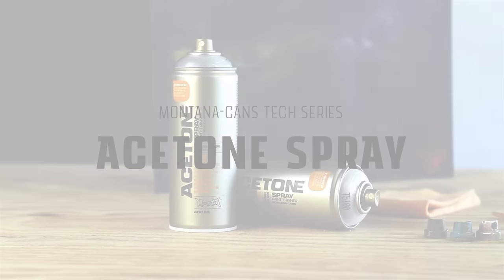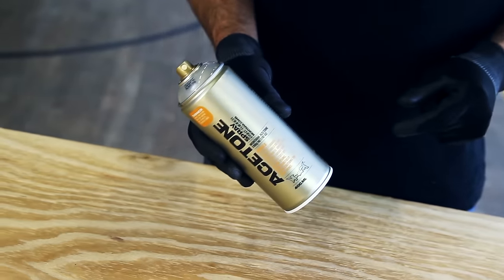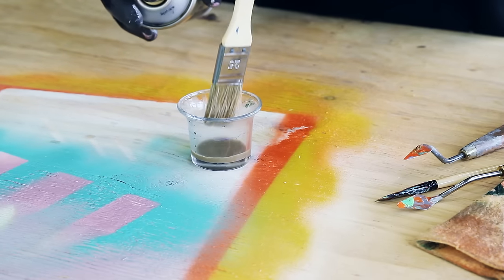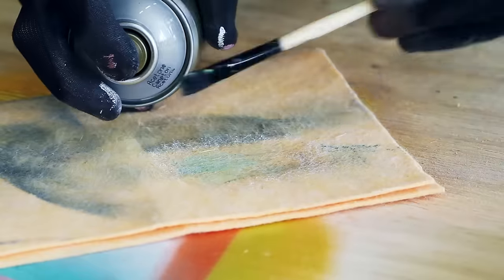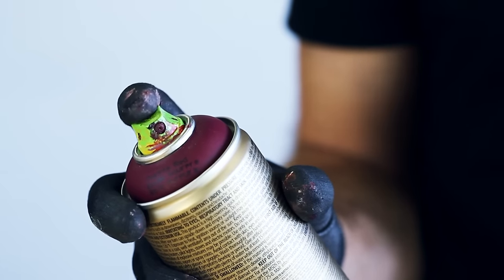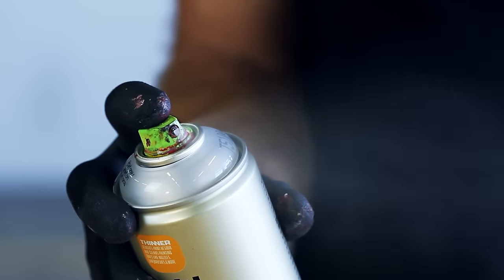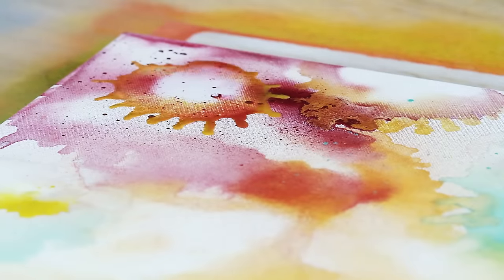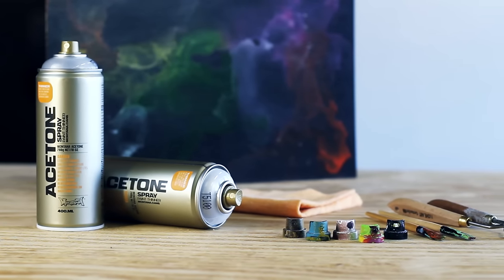How to use the Montana Cans ACETONE Spray (Cap Cleaner) 400ml - tutorial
Montana ACETONE spray is a universal thinner and cleaning agent that is transparent in color. Removes residues of paint, lacquer, silicone, wax, tar, de-greasing. Suitable for pre-treatment before painting objects or to remove paint residues after painting. Can be used on porcelain, glass, ceramics, blank metals and others . Evaporates quickly without leaving residues. Non-corrosive. Always test spray on a non-visible area to check for any reactions to lacquer or paint, especially when used on plastic grounds as it may etch synthetic surfaces. Can be used as CAP CLEANER - put used nozzles on the ACETONE CAN and clean by spraying. USE: Test spray on a non-visible area to check for any reactions to lacquer or paint.